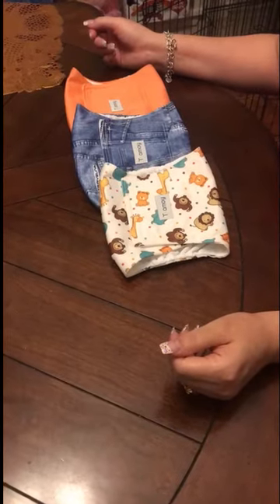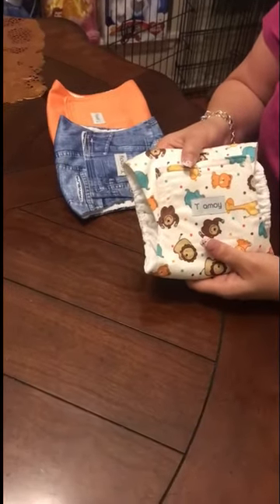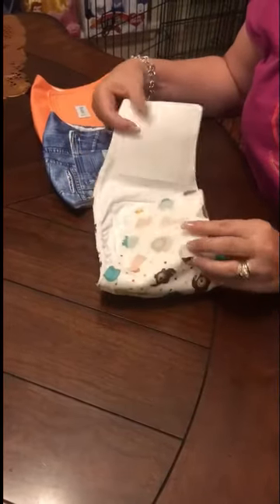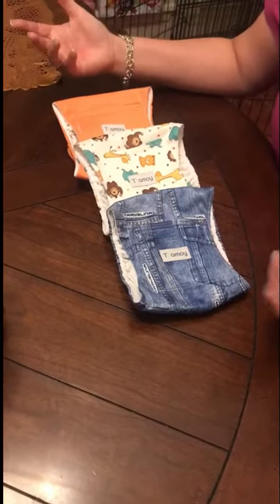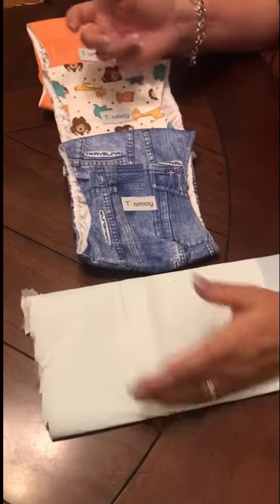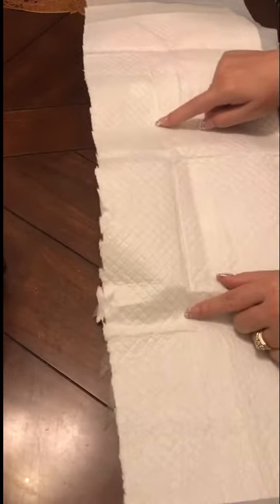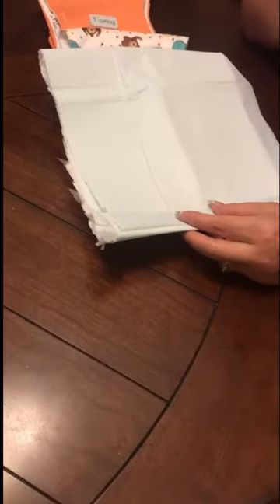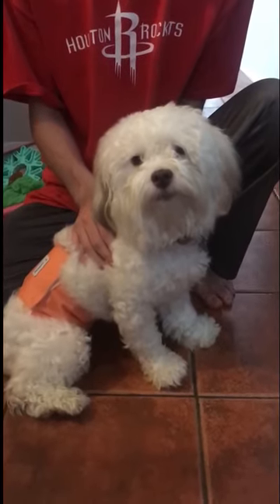Teamoy Male Dog Belly Band Review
This review tests the belly band to see how well it holds & how long it can hold.